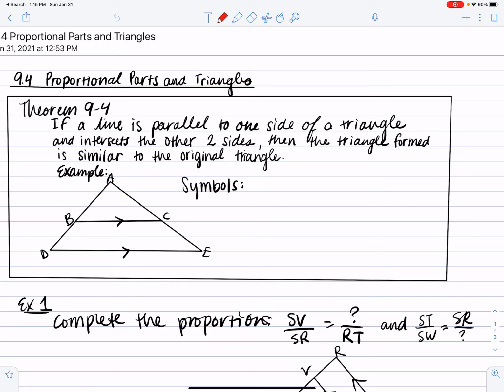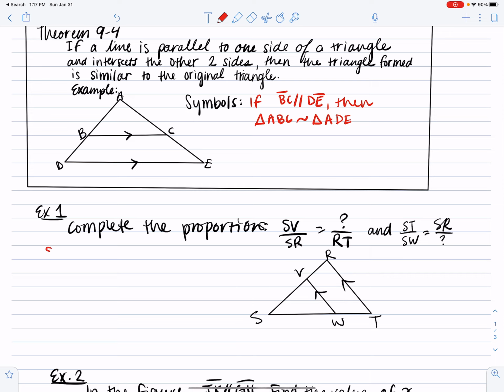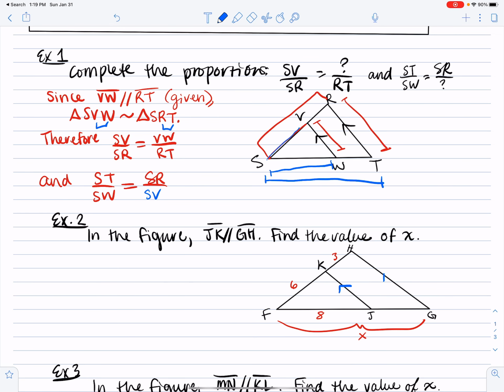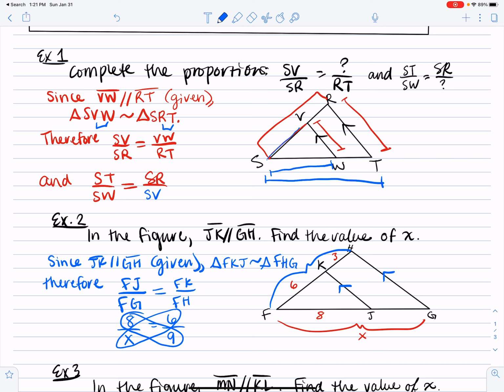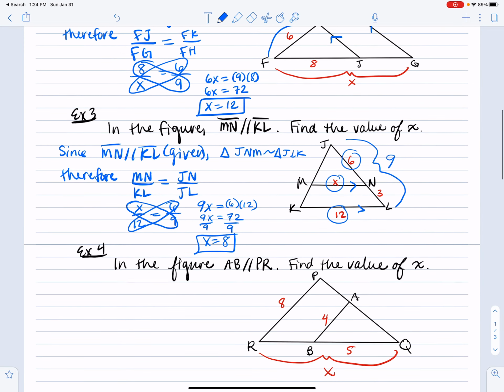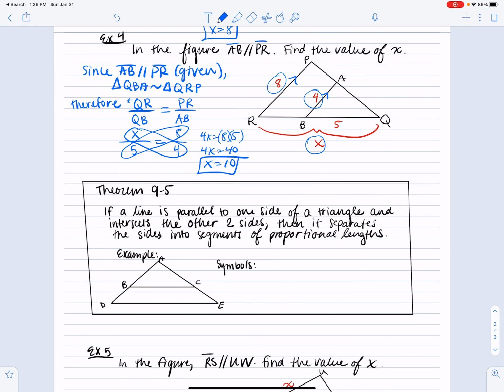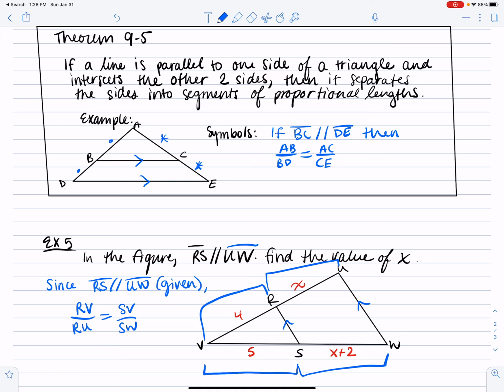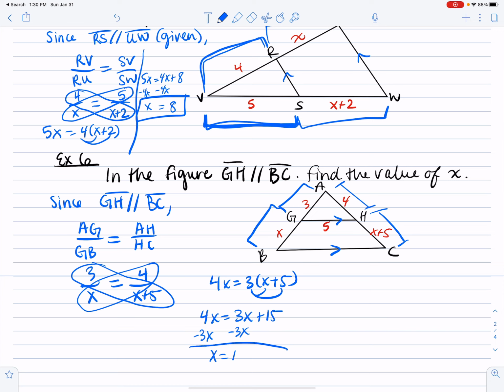9.4 Proportional Parts and Triangles